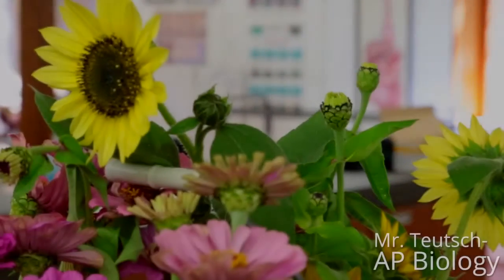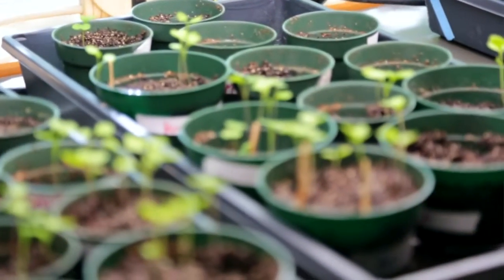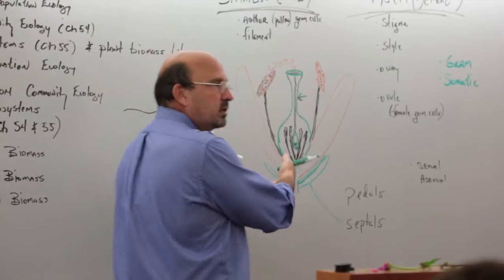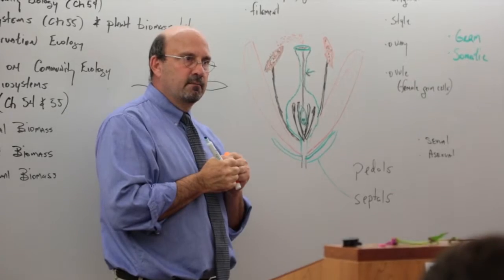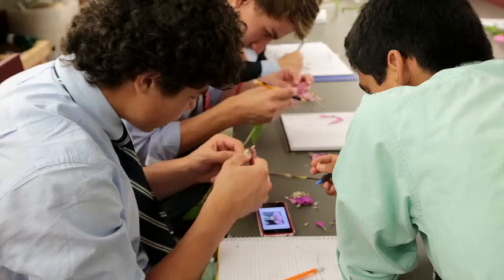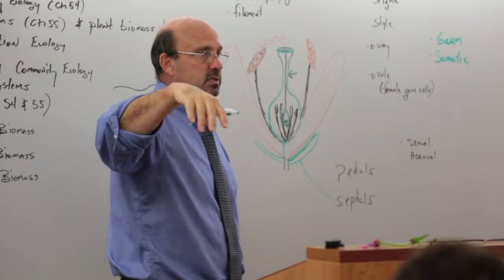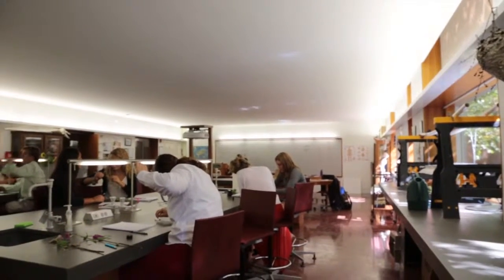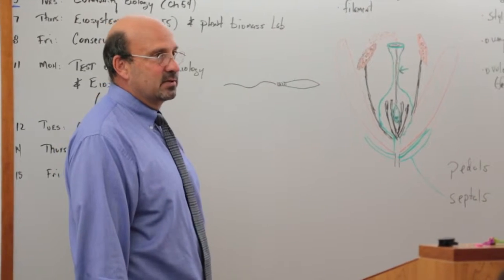Lessons - Perfect and Imperfect Flowers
Can a flower be perfect? If you’re in love, perhaps. If you’re a biologist, definitely. Learn more with Mr. Teutsch.